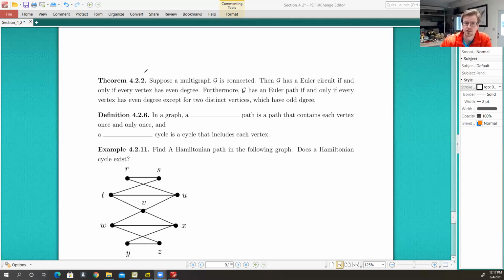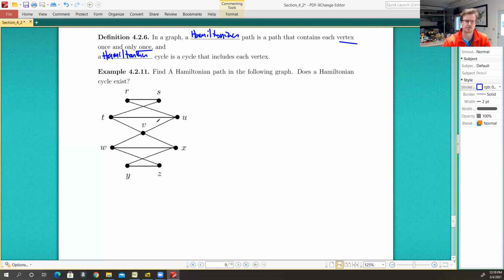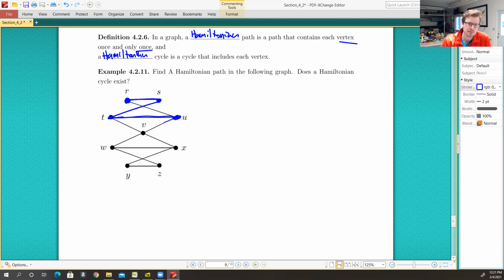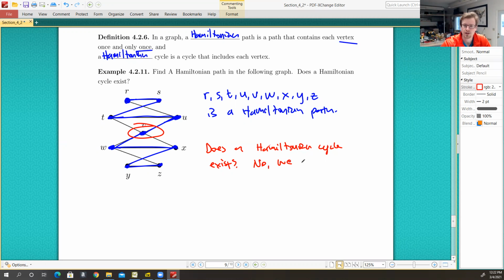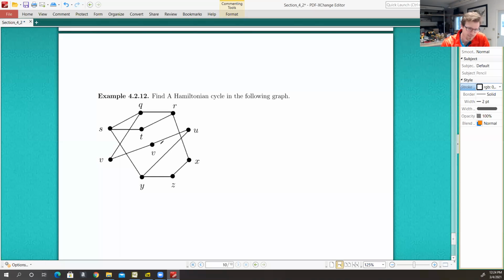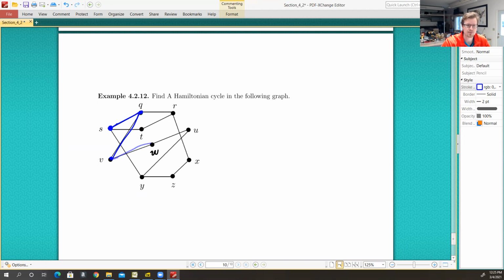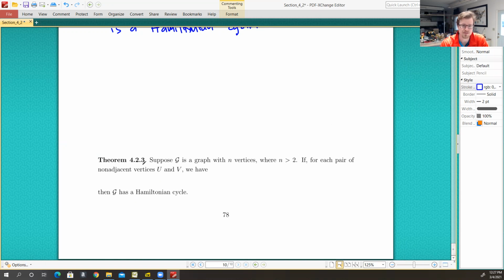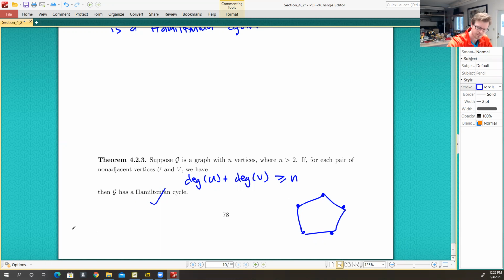Paths and Circuits - Hamiltonian Paths and Cycles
Video  of 9 presenting section 4.2 Paths and Circuits from Discrete Mathematics 5th ed by Dossey et al. A Hamiltonian path or cycle contains each vertex of a graph exactly once.